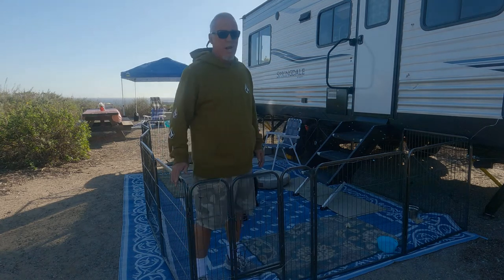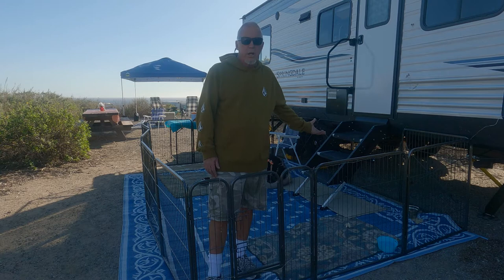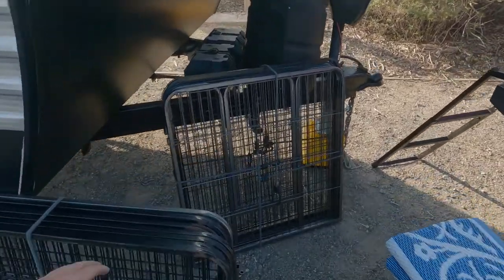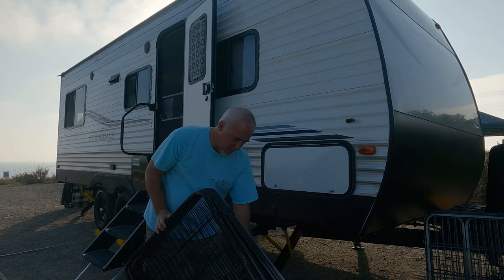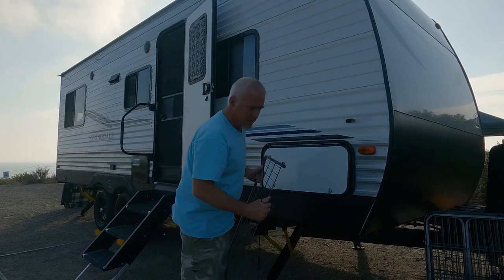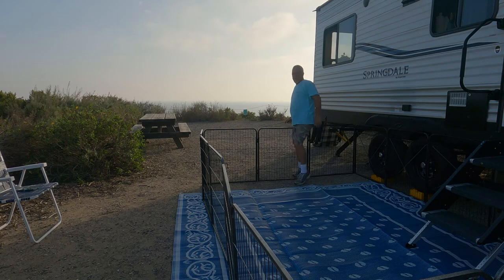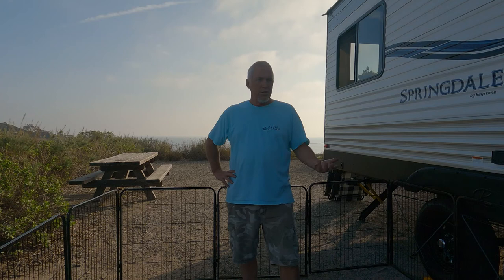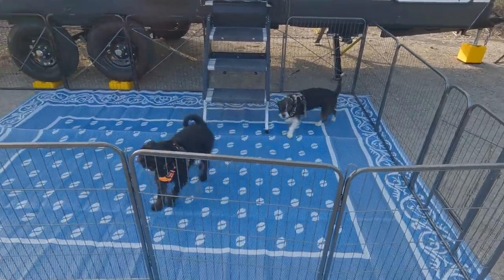Setting Up Pet Gate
This is putting up a Best Pet RV pet gate than taking it down